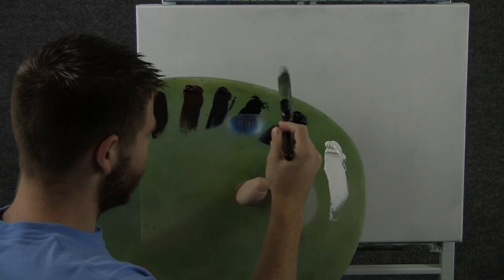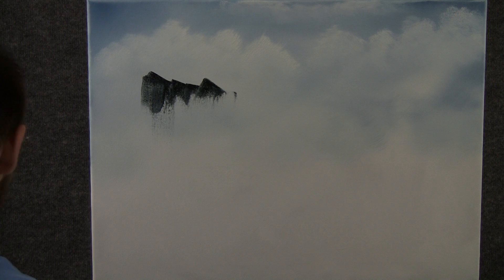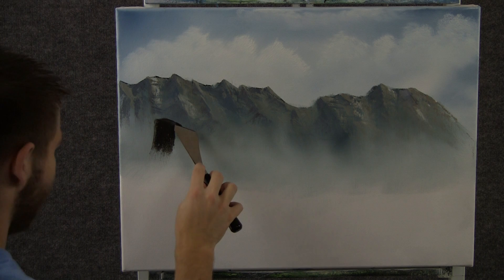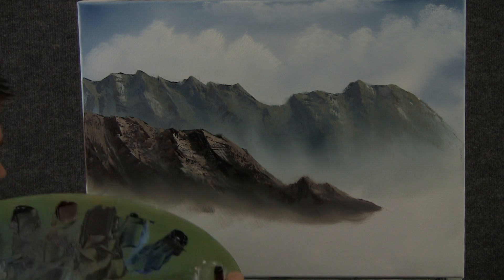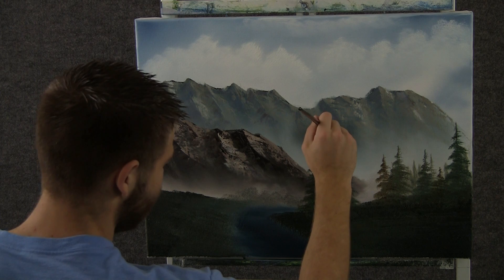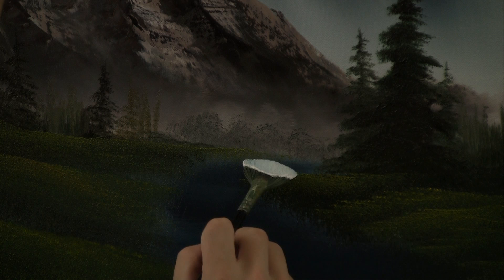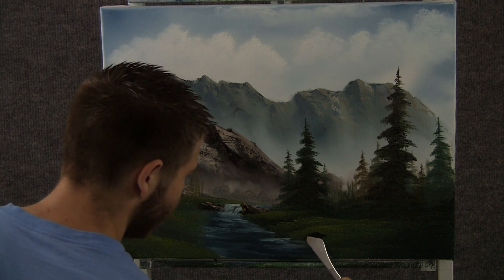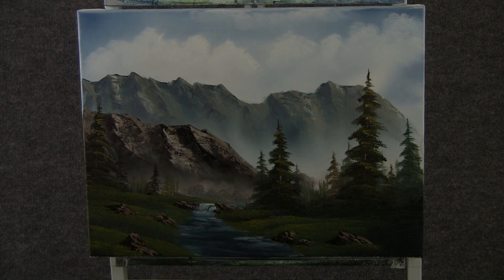Paint with Kevin Hill - Fly Fishing Creek wet on wet HD